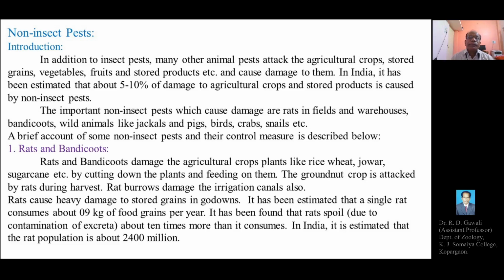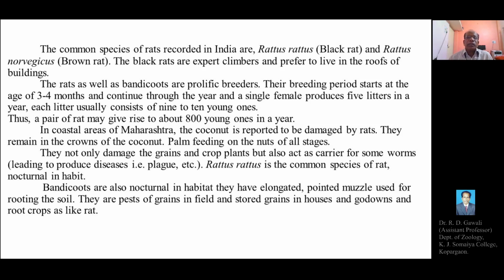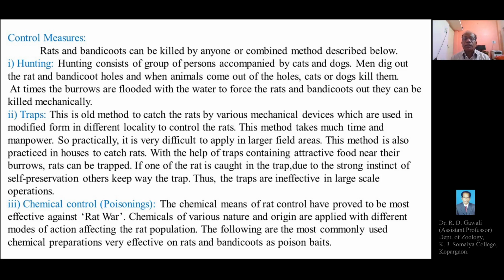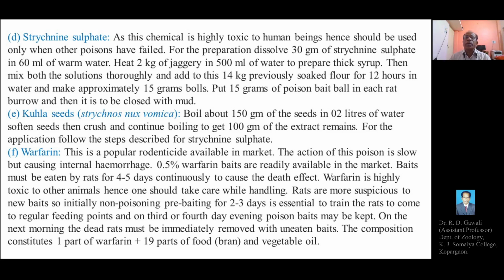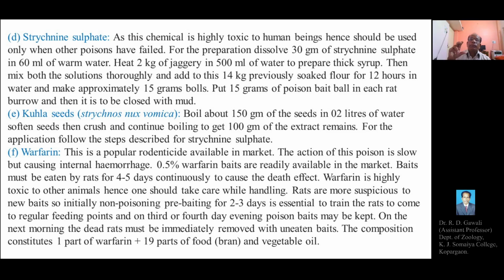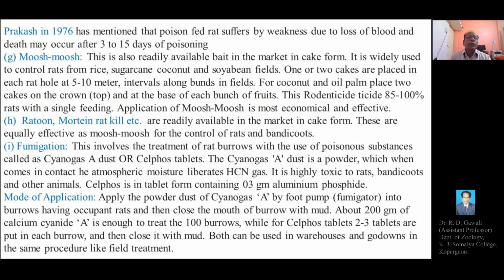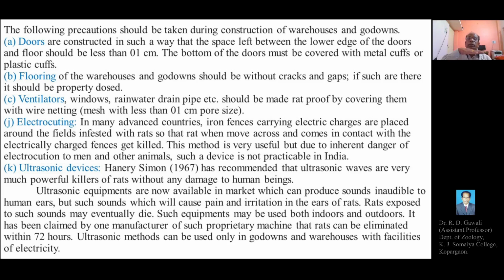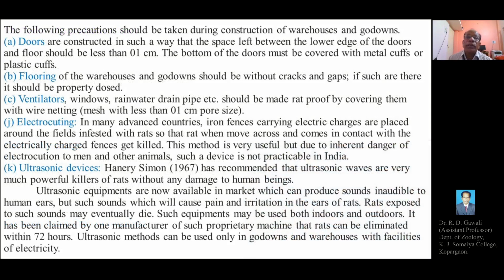S. Y. B. Sc Lecture: 26 Non-insect Pests: Rats & Bandicoots ( K. J. S. College - Science)